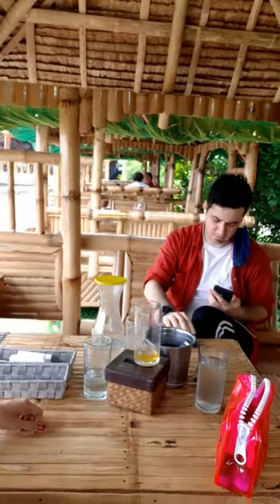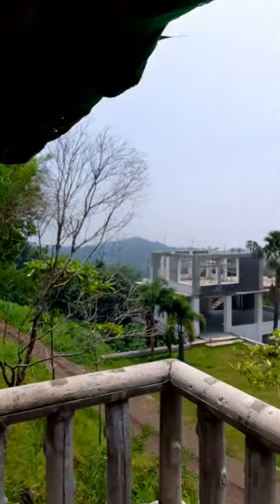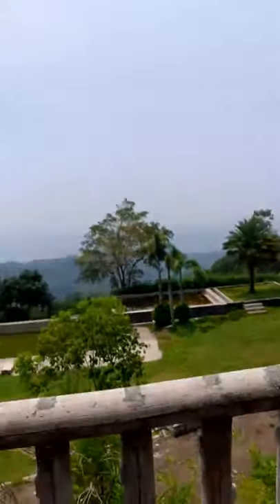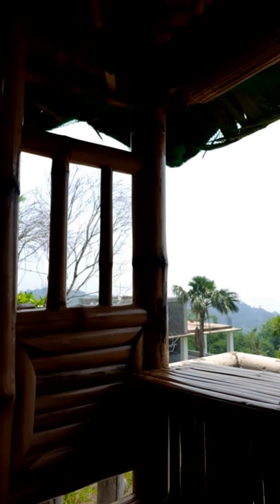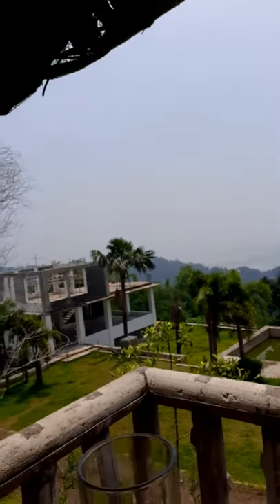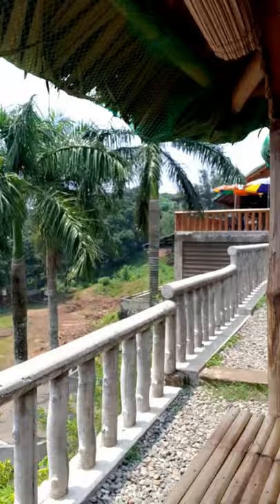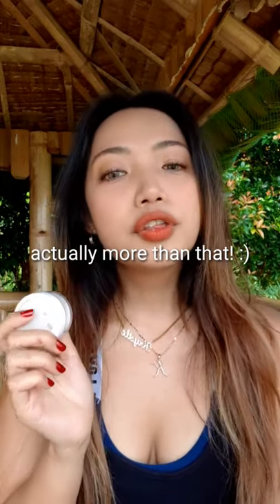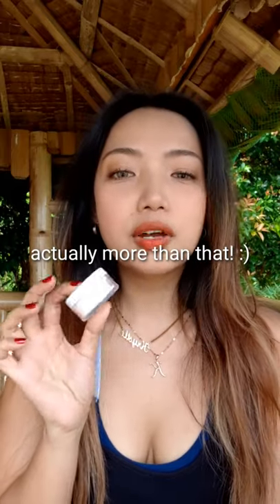Arrowroot Setting Powder | 100% Natural by Mint Potions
Check out MINT POTIONS products.
here's a link to our Shopee Store

The Arrowroot setting powder will be available on our Shopee store very very soooon :)